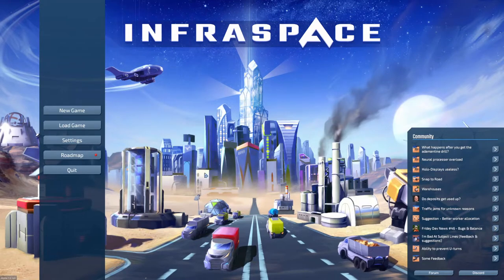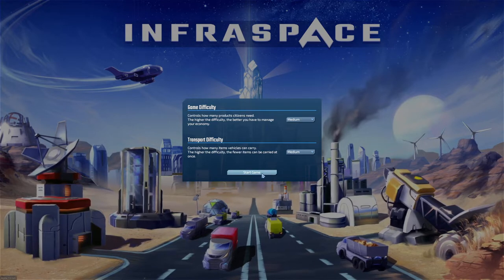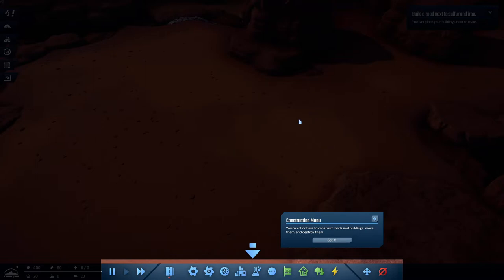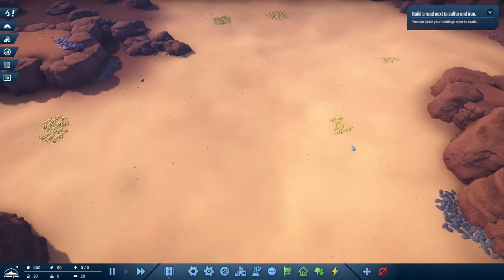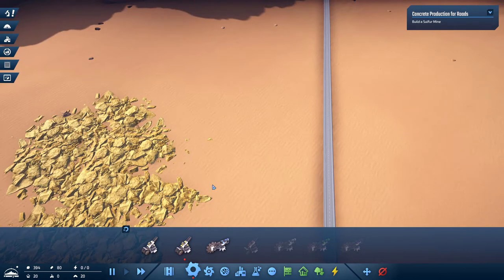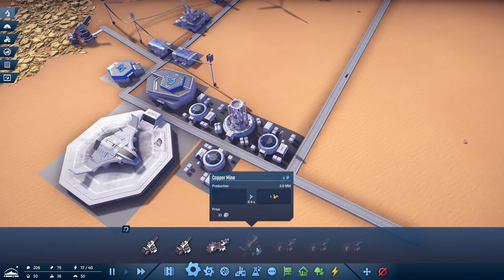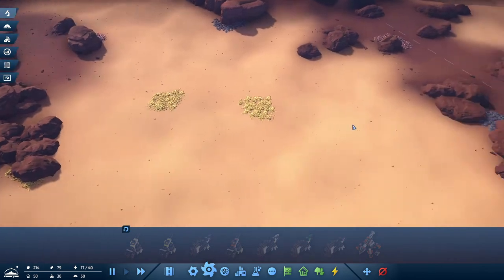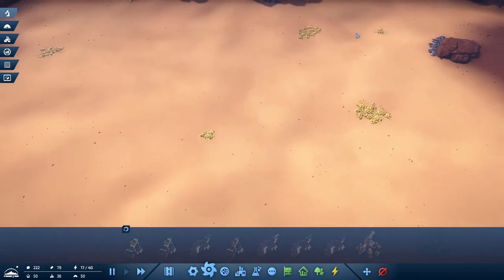InfraSpace - Ep 1 Factory + City